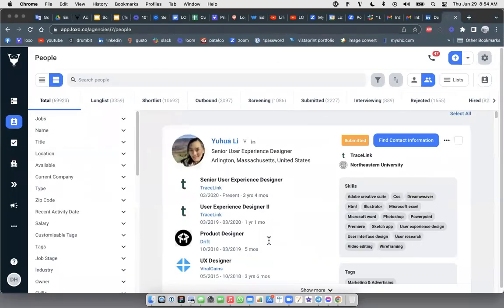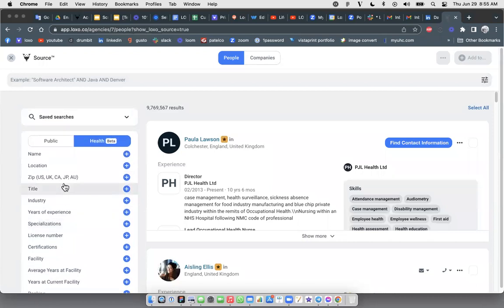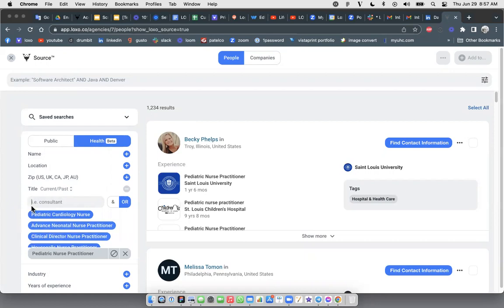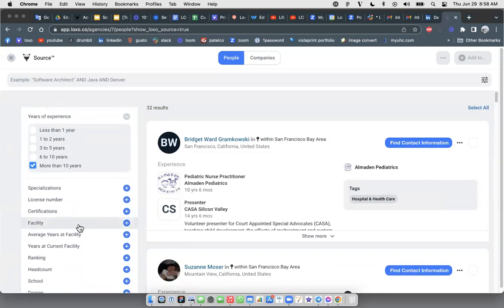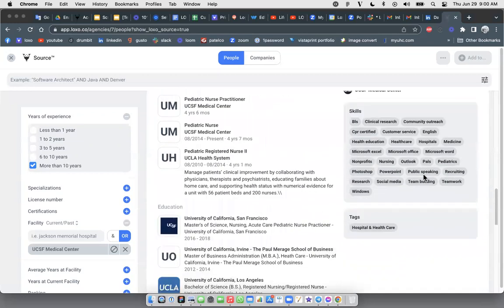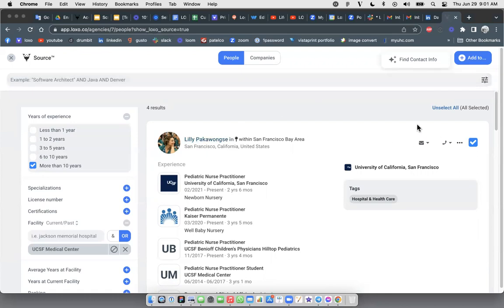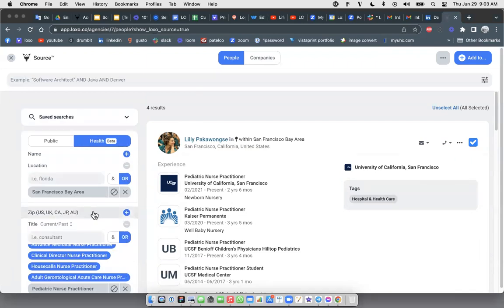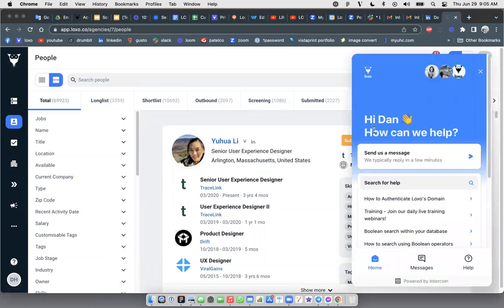THE HEALTH TAB IN LOXO SOURCE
The new Health Tab in Loxo Source is a powerful database of 9.7 million healthcare professionals, and the healthcare-specific filters in the Health Tab will allow you to easily identify best fit healthcare professionals by specialty, certifications, license number, facility, and more!